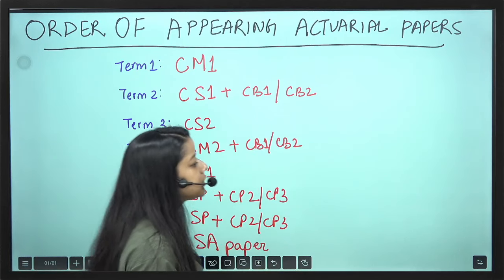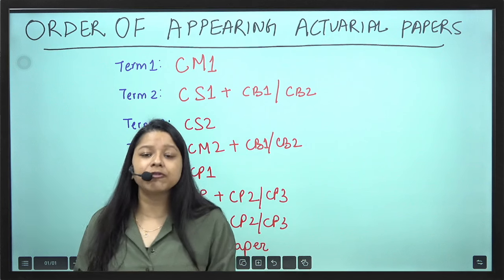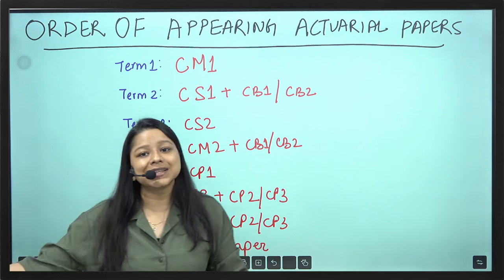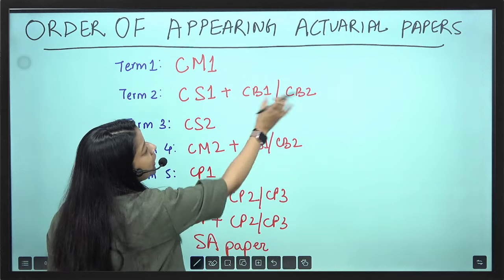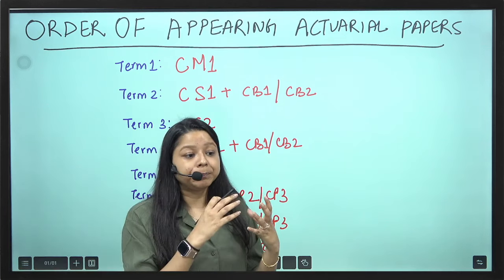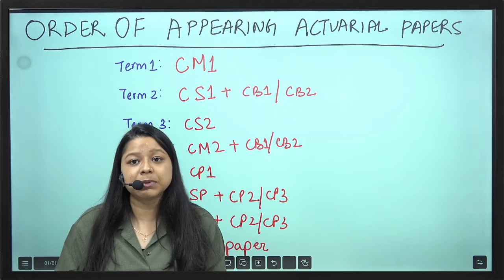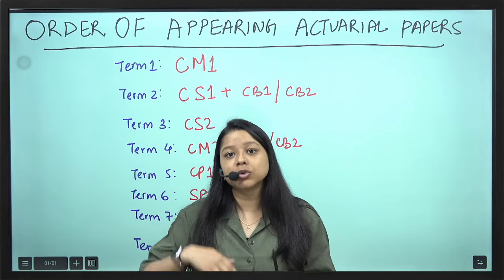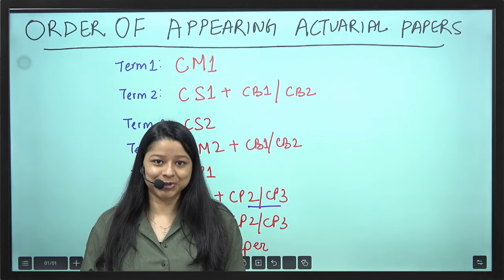Is Becoming Actuary a Waste of Time in 2024 | By Shivangee Agarwal Ma'am | Don’t miss the end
In this video, Shivangee Agarwal Ma'am addresses the question: Is becoming an actuary a waste of time in 2024? Discover the current state of the actuarial profession, essential skills in demand, and the career opportunities available today.

Ma'am also discusses the crucial order of giving actuarial papers, providing insights to help you plan your path effectively.

Stay until the end for Ma'am's personal experiences and valuable advice for aspiring actuaries. Whether you’re starting or considering a career change, this video is a must-watch!

Timestamp:
00:00 Order for appearing for actuarial papers
1:48 Term 1
2:55 Term 2
3:32 Term 3
5:20 Term 4
5:36 Term 5
6:26 Term 6
7:24 Term 7
7:29 Term 8